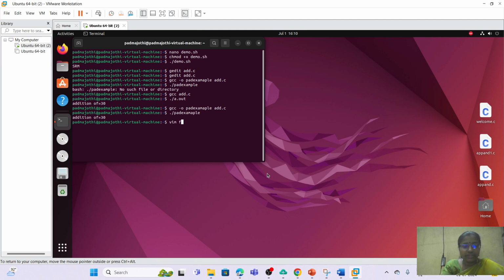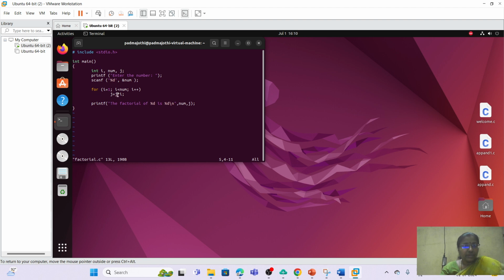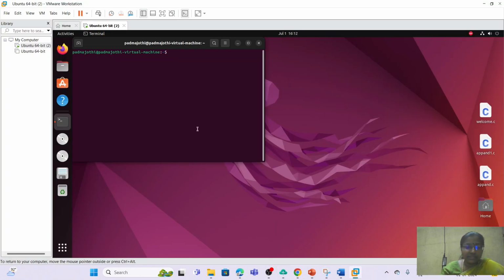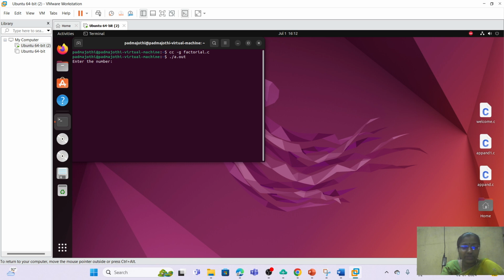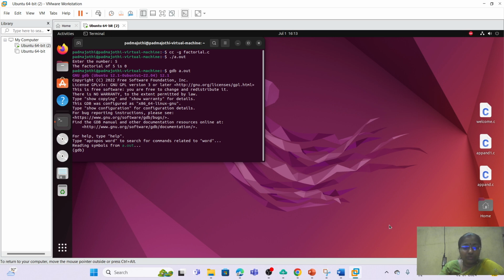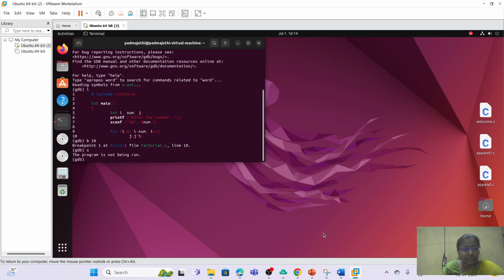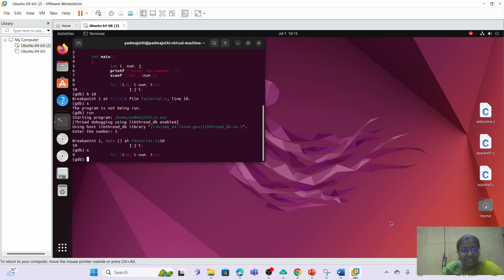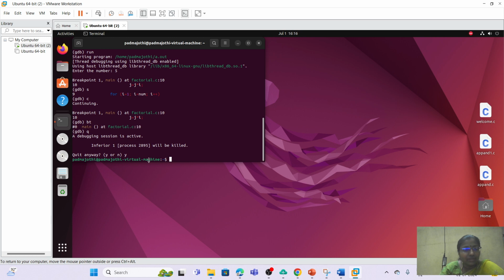Demo of Debugging source using gdb debugger